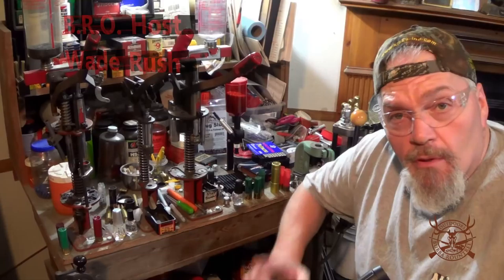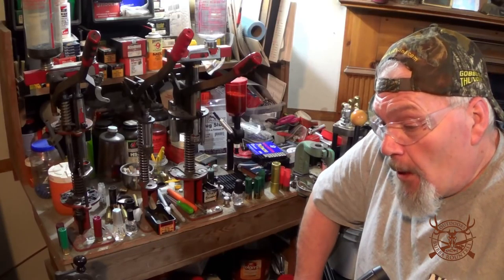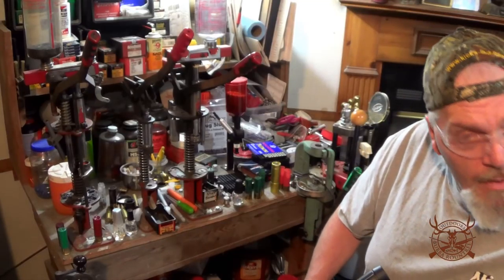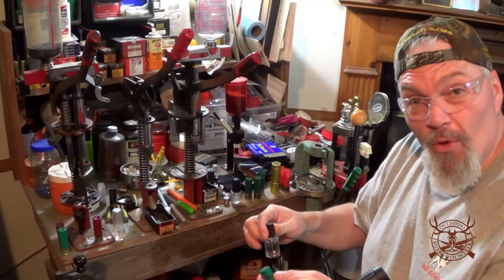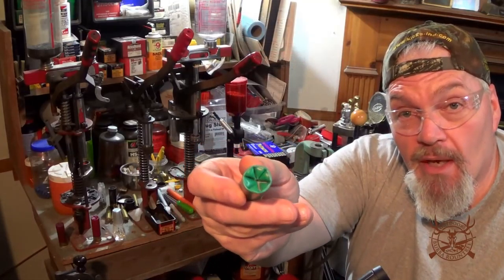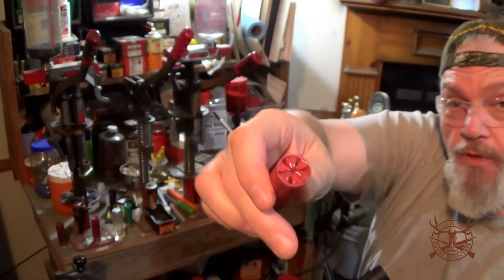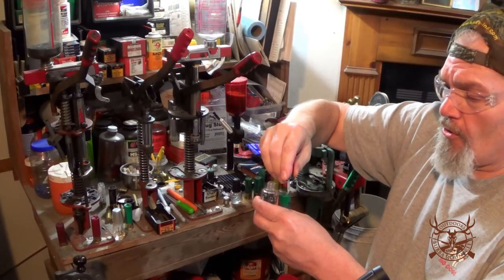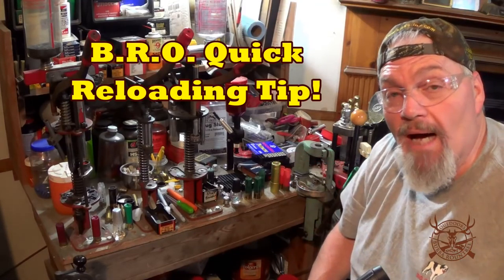B.R.O. Quick Reloading Tip! Using Nail Hardener as a Sealant!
This is episode 1 in a new series of reloading tips & tricks here on the B.R.O. channel! Today we are talking about using ladies nail hardener as a sealant on your shot-shell reloads.